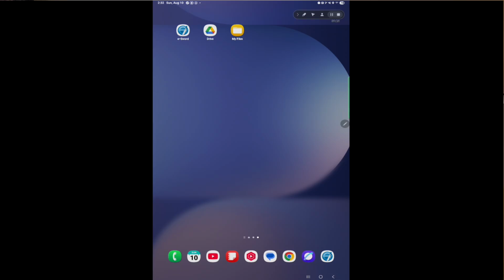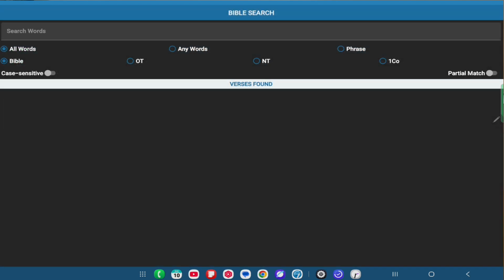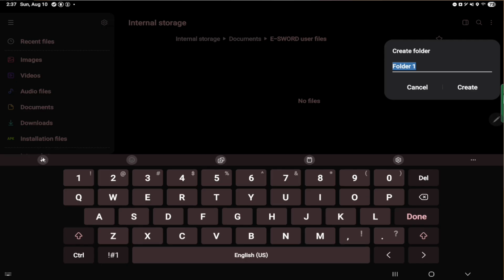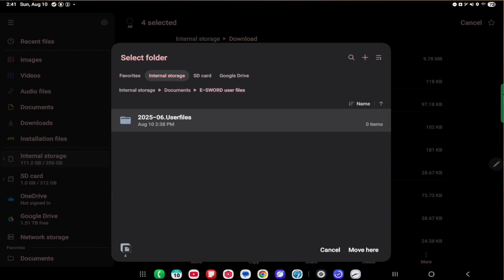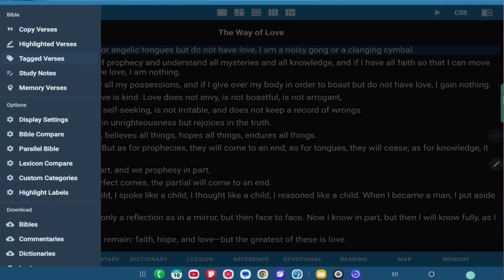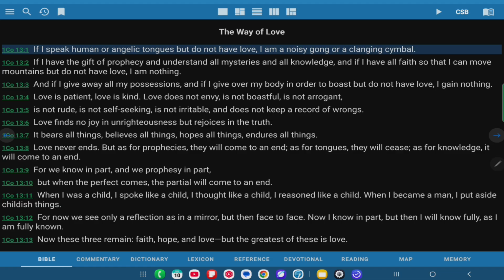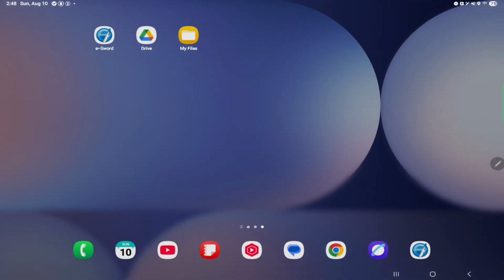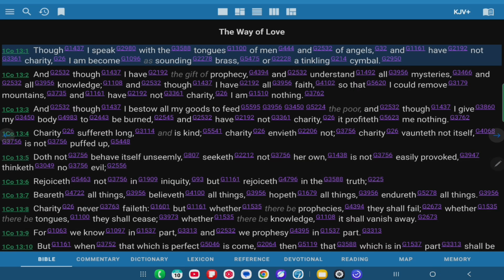Making e-Sword and my Samsung Tab s10 Ultra play nice!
in this video I show you how to use the e-sword import feature on my Android tablet.